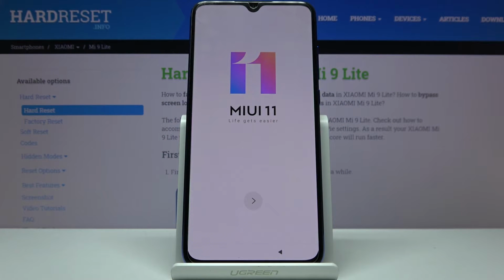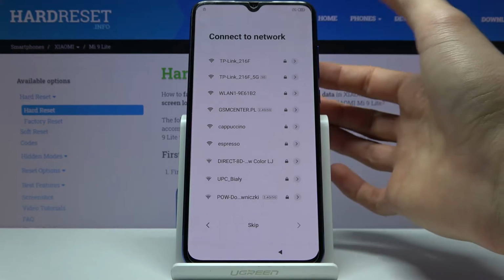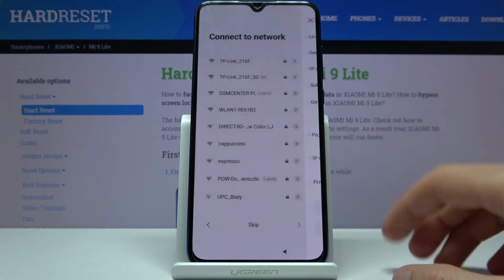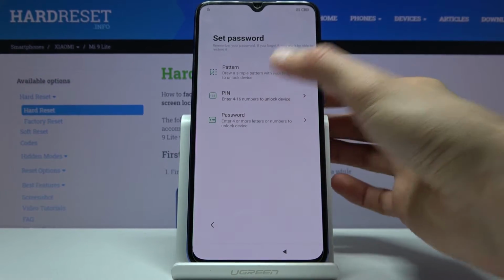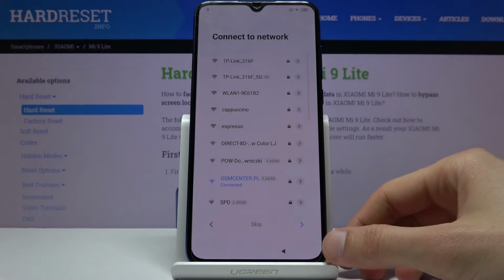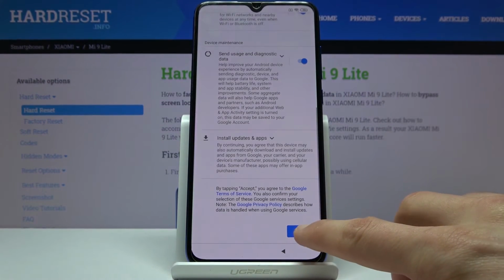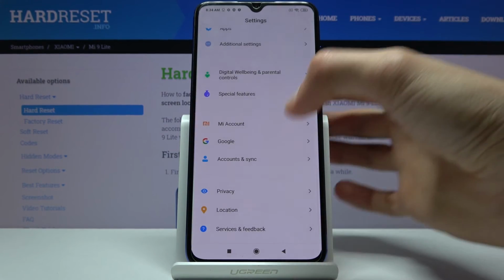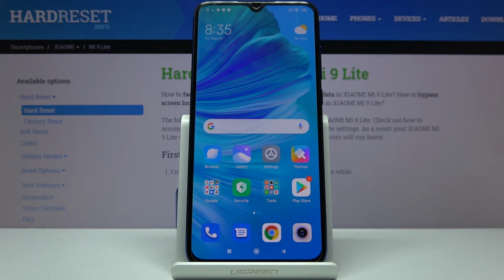How to Skip FRP in XIAOMI Mi 9 Lite – Bypass Google Verification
Learn more info about XIAOMI Mi 9 Lite:
Skip Google verification on XIAOMI Mi 9 Lite. Learn how to start and activate your XIAOMI device without Google login details and previously used passwords / security methods. Discover how to smoothly unlock Factory Reset Protection.

How to unlock FRP in XIAOMI Mi 9 Lite? How to bypass Google Verification in XIAOMI Mi 9 Lite? How to remove Google protection in XIAOMI Mi 9 Lite? How to remove Factory Reset Protection in XIAOMI Mi 9 Lite? How to bypass Factory Reset Protection in XIAOMI Mi 9 Lite? How to unlock Factory Reset Protection in XIAOMI Mi 9 Lite?